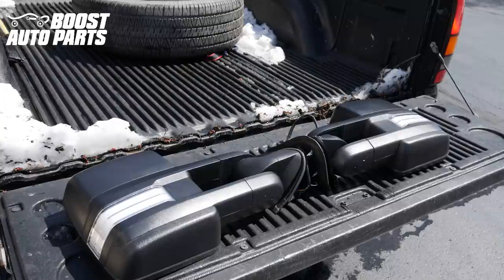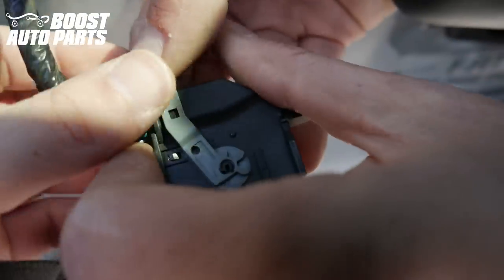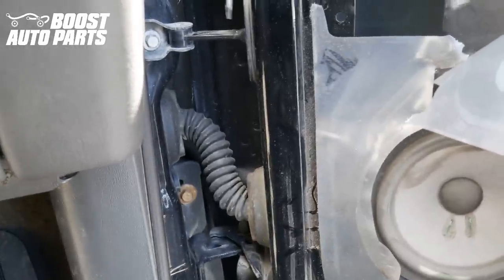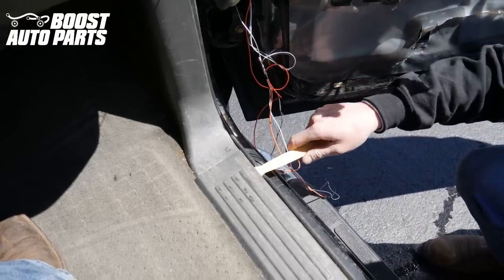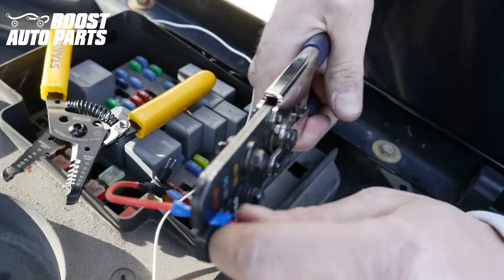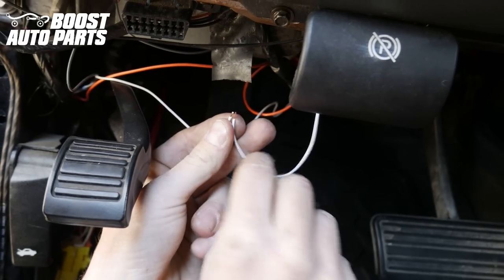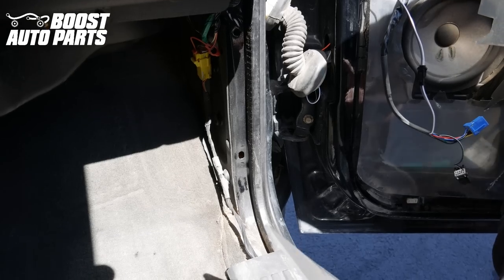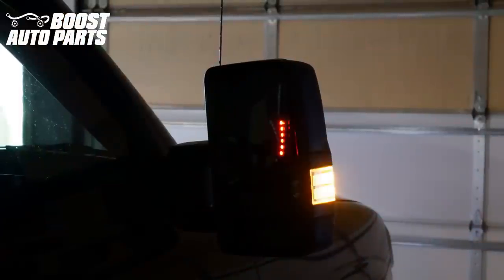Full Tow Mirror Install: (2003-2007) Silverado & Sierra - Boost Auto Parts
This video will detail how to install your Boost Auto Parts towing mirrors onto your 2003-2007 Classic GM truck. This is for the 2015 style tow mirrors with running light, signal, and reverse lights. The video covers the door panel removal, the mirror mounting, as well as the wiring for all of the lighting features. The video covers the door panel removal, mirror installation, as well as wiring.

All of the parts featured in this video are available from Boost Auto Parts including the mirrors with a variety of options including turn signal, running light, switchback (white running light, amber signal). Check us out at boostautoparts.com

Fitment:
2003 Chevrolet Silverado & Sierra 1500/2500/3500 (Including LB7 Duramax)

2004 Chevrolet Silverado & Sierra 1500/2500/3500 (Including LB7 & LLY Duramax)

2005 Chevrolet Silverado & Sierra 1500/2500/3500 (Including LLY Duramax)

2006 Chevrolet Silverado & Sierra 1500/2500/3500 (Including LBZ Duramax)

2007 Classic Chevrolet Silverado & Sierra 1500/2500/3500 (Including LBZ Duramax)

2003 Cadillac Escalade (Including ESV & EXT)

2004 Cadillac Escalade (Including ESV & EXT)

2005 Cadillac Escalade (Including ESV & EXT)

2006 Cadillac Escalade (Including ESV & EXT)

2003 Chevrolet Avalanche 1500/2500

2004 Chevrolet Avalanche 1500/2500

2005 Chevrolet Avalanche 1500/2500

2006 Chevrolet Avalanche 1500/2500

2003 Chevrolet Tahoe/Yukon/Suburban

2004 Chevrolet Tahoe/Yukon/Suburban

2005 Chevrolet Tahoe/Yukon/Suburban

2006 Chevrolet Tahoe/Yukon/Suburban